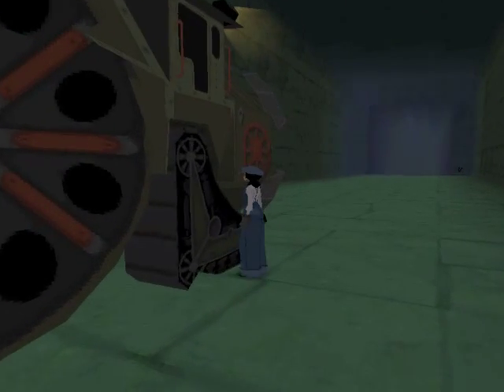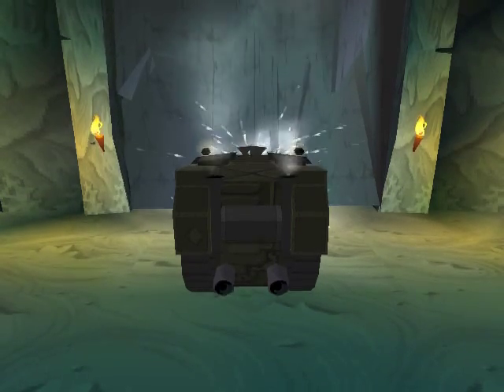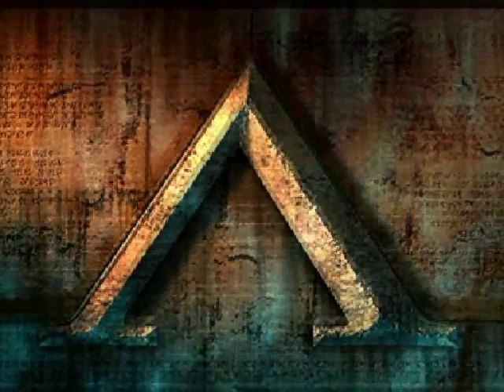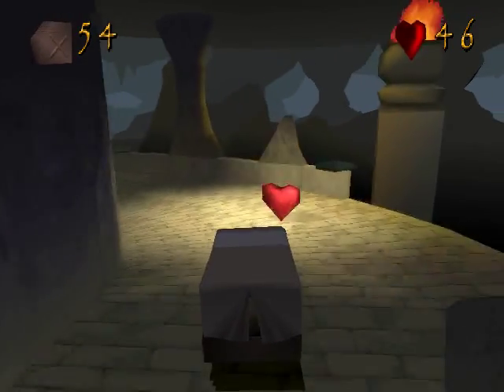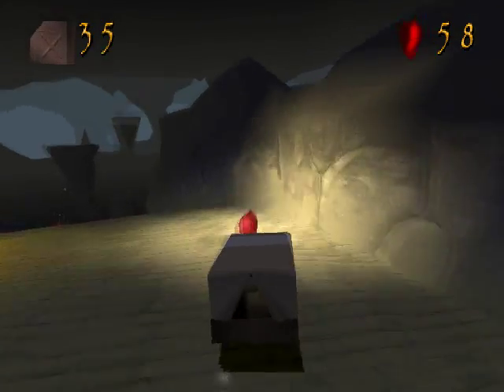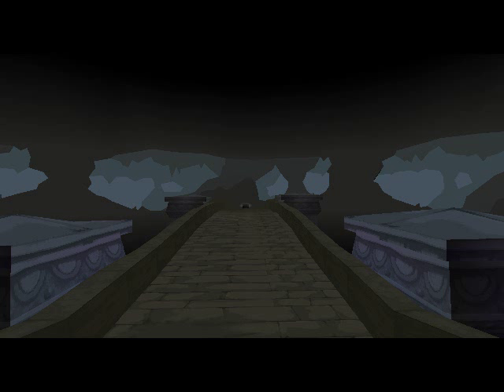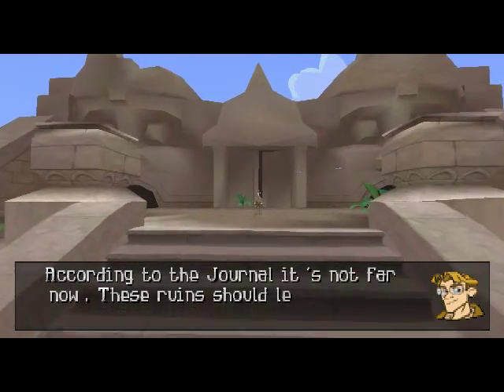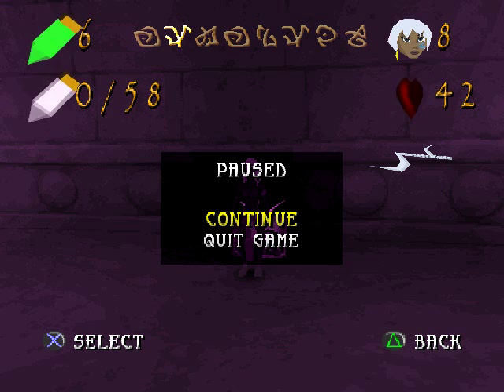Let's Play Disney's Atlantis: The Lost Empire - Part 9: I'm On Fire!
Burn, baby, burn.